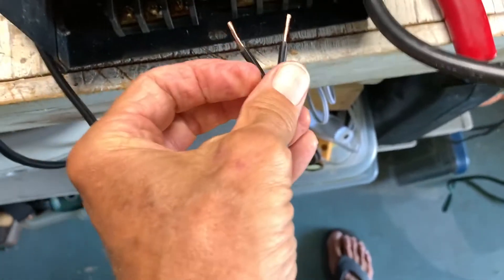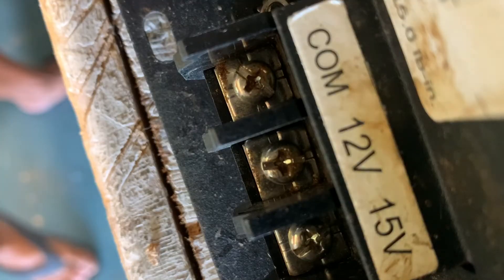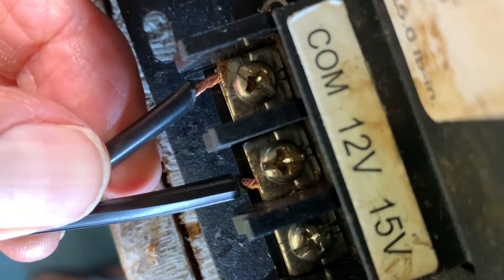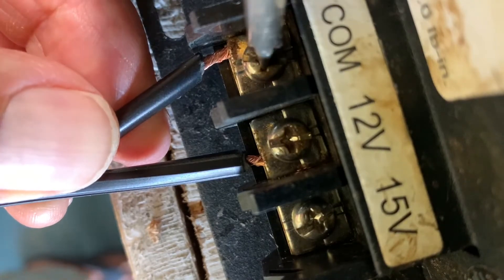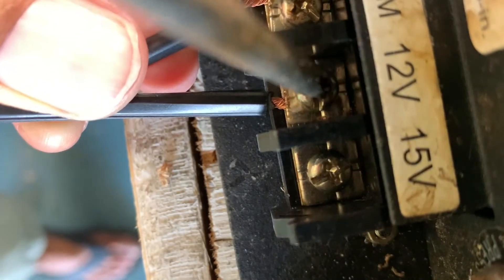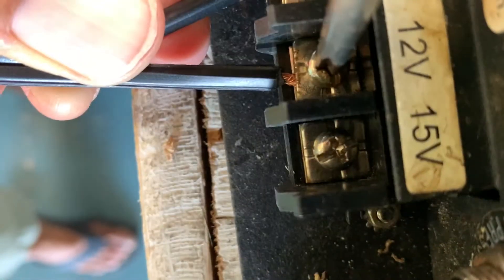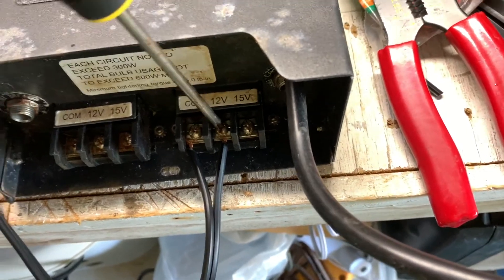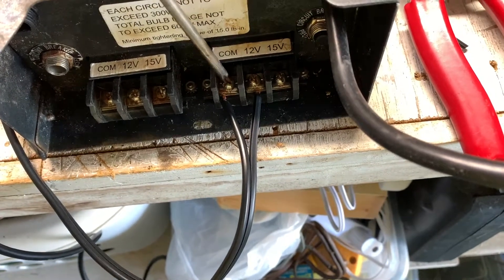How to connect 12 volt wire to a transformer for up lighting